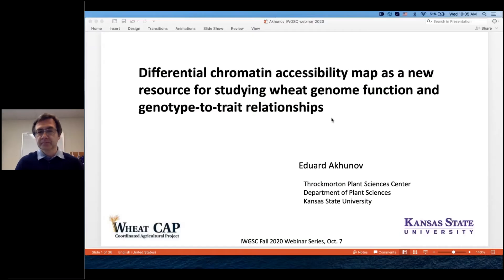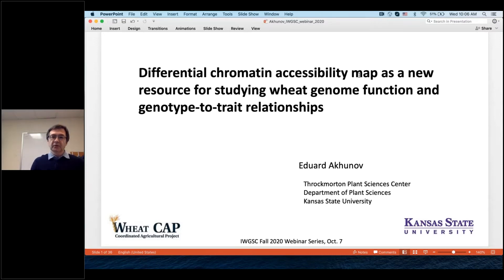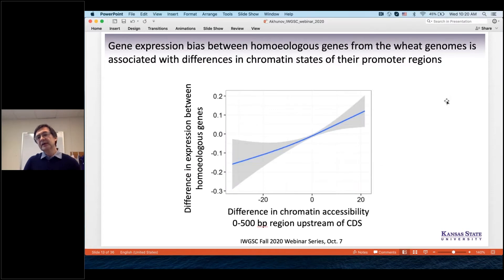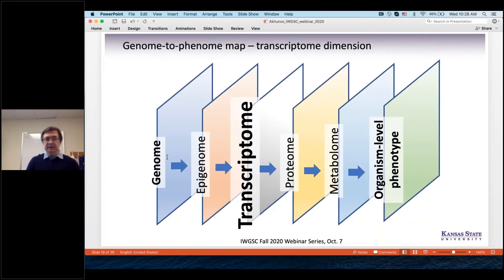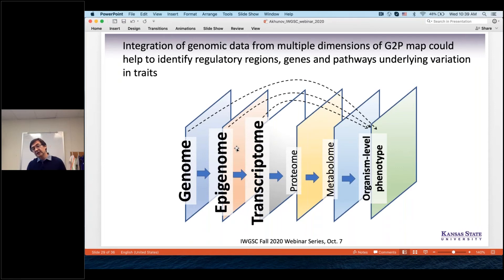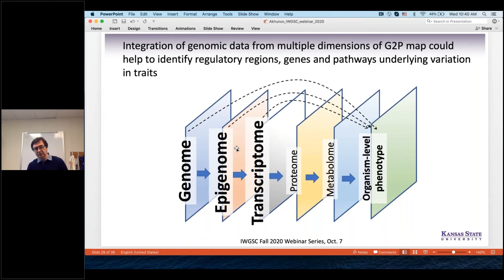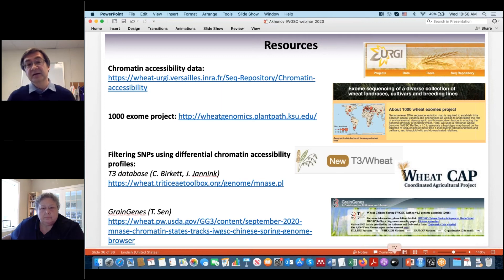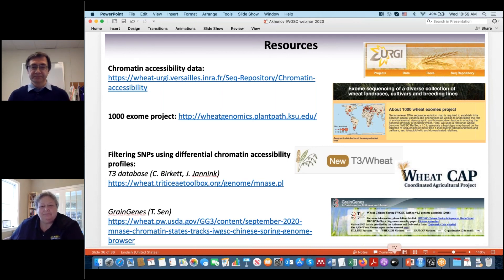Webinar: Differential chromatin accessibility map, a new resource for studying wheat genome function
IWGSC Webinar 10/07/2020
Presenter: Presenter: Eduard Akhunov, Professor, Kansas State University, USA

Outline: Development of new genomic resources including reference genomes of wild and cultivated wheat, re-sequenced wheat diversity panels, TILLING populations, and gene expression atlases, combined with wealth of phenomic data provide unique opportunity to investigate genetic mechanisms underlying agronomic trait variation. However, identification of functional variants affecting biological processes controlling these traits still represent a major challenge. To better characterize functional and structural organization of the wheat genome and create a map of functionally active regions, in the Wheat CAP, we have performed genome-wide profiling of chromatin accessibility states using digestion with different concentrations of MNase. By integrating multiple layers of genomic data, we investigated variation in chromatin accessibility states in relation to gene density, gene expression levels, epigenetic marks, intergenic distance, transposable element (TE) content and composition, and chromosomal position. We will present our results during this webinar.

Reference: Jordan, K.W., He, F., de Soto, M.F. et al. Differential chromatin accessibility landscape reveals structural and functional features of the allopolyploid wheat chromosomes. Genome Biol 21, 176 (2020).